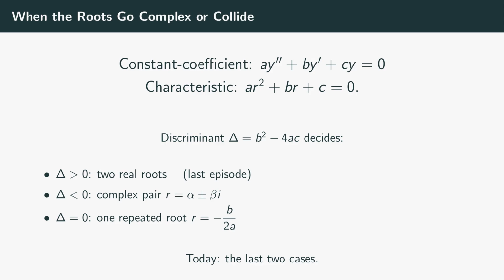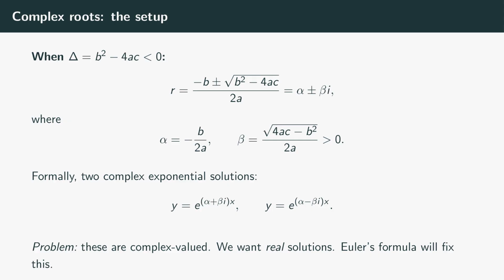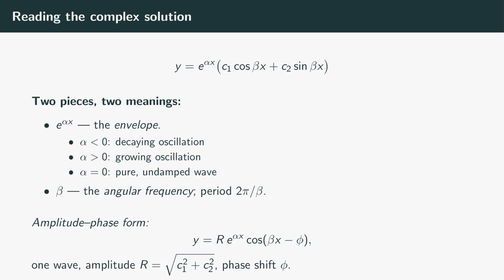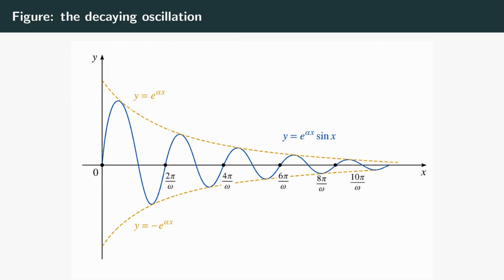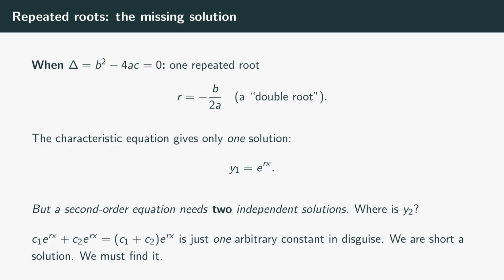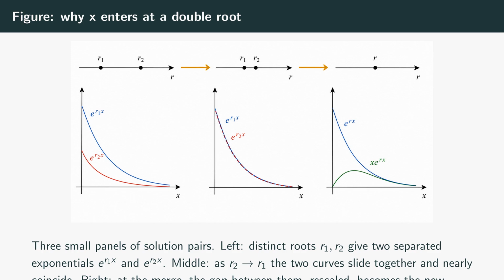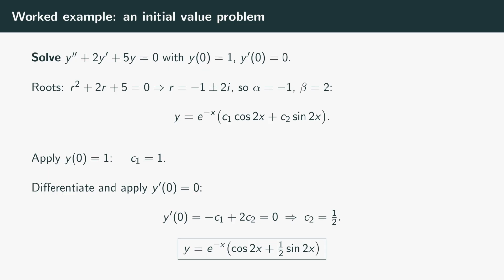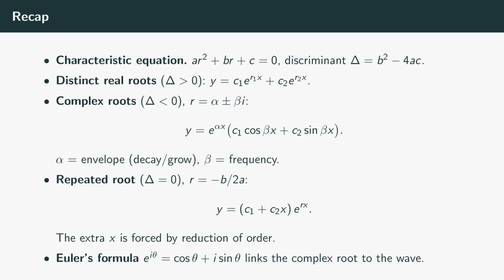Ep 10: When the Roots Go Complex (or Collide) | Oscillations and the Missing Solution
Last episode the characteristic equation gave us two distinct real roots and two clean exponential solutions. But a quadratic does not always cooperate. Sometimes its discriminant is negative and the roots are a complex conjugate pair; sometimes the discriminant is exactly zero and the two roots collapse into one. Both cases look like dead ends, and both turn out to be the most interesting equations in the whole subject.

When the roots are complex, Euler's formula converts a complex exponential into a real oscillation, and the general solution becomes an exponential envelope multiplying a sine and a cosine — decaying or growing waves, the mathematics of every spring, circuit, and pendulum. When the roots are repeated, the characteristic equation only hands us one solution, so we hunt for the second and discover it carries a surprising extra factor of x. This episode explains where the oscillation comes from, where the missing solution went, and why that factor of x is exactly what you should expect.

📚 Continues in: → 'Undetermined Coefficients' — so far the right-hand side has been zero. Next we switch on a forcing term and learn to guess a particular solution that answers it.

🎓 Best for: A standard sophomore differential equations course, students in engineering /
physics / applied math, and self-learners who want one coherent course
instead of scattered clips. Calculus required; basic linear algebra helpful.

complex roots characteristic equation, complex conjugate roots differential equation, oscillatory solutions ode, euler formula derivation real solutions, e to the alpha x cosine beta x sine beta x, repeated roots second order ode, double root differential equation, why extra factor of x repeated root, reduction of order second solution, constant coefficient homogeneous equation, damped harmonic oscillator solution, characteristic equation discriminant cases, general solution second order linear, real and imaginary parts complex exponential, boyce diprima second order, zill differential equations repeated roots

⏱ Chapters
0:00 The two leftover cases
0:49 How the quadratic appears
1:40 A negative discriminant
2:25 Complex exponential becomes real trigonometry
3:19 Envelope and frequency
4:09 Decay, sustain, grow
5:00 An exponential envelope around a wave
5:47 y'' + 4y' + 13y = 0
6:40 When the discriminant is zero
7:23 Where the extra x comes from
8:17 Two roots merging into one
9:04 y'' - 6y' + 9y = 0
10:02 y'' + 2y' + 5y = 0,\ y(0)=1,\ y'(0)=0
10:57 Euler, d'Alembert, and a famous formula
11:45 Three cases, one quadratic
12:37 Thanks for watching